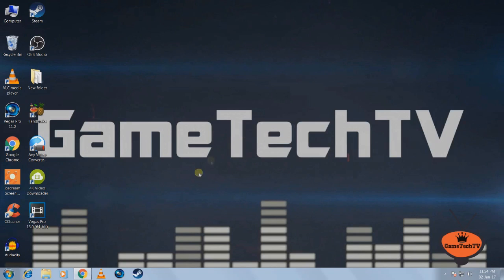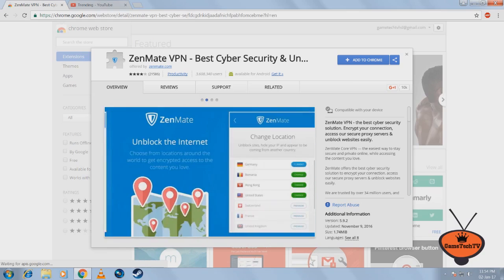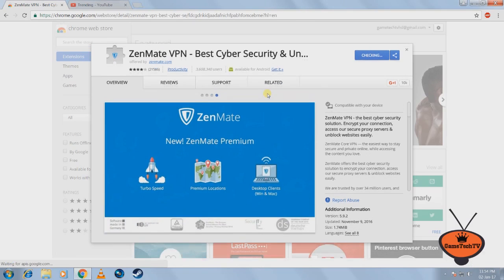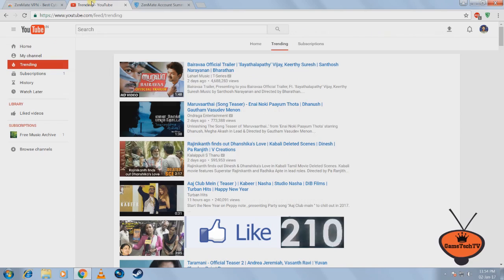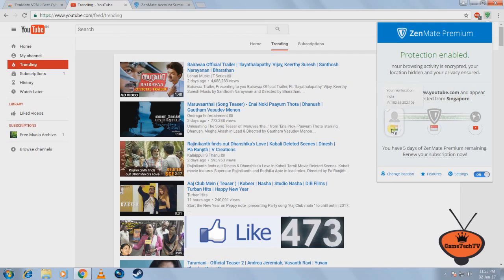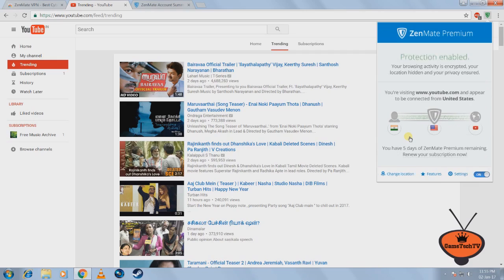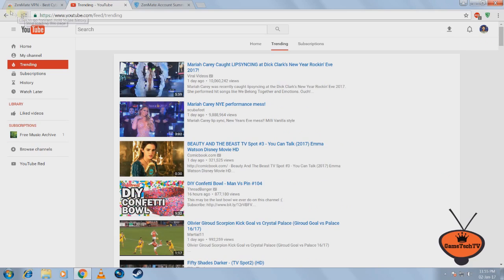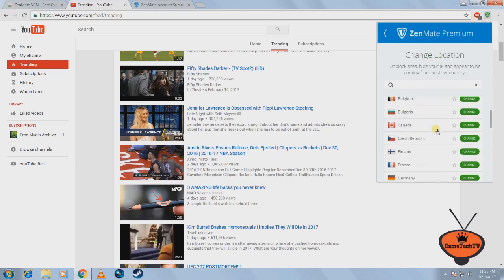Watch Videos Trending In Other Countries on Youtube[Easy & Simple] (2017)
How to Find Out Trending Videos on Youtube From Any Country